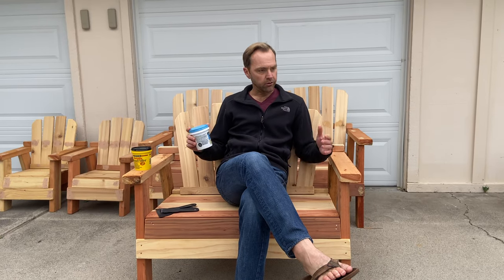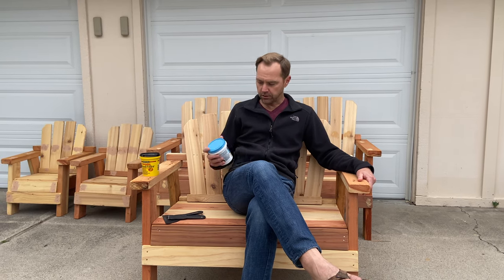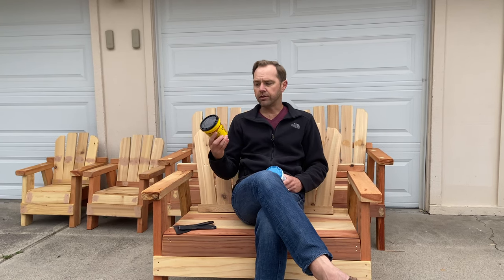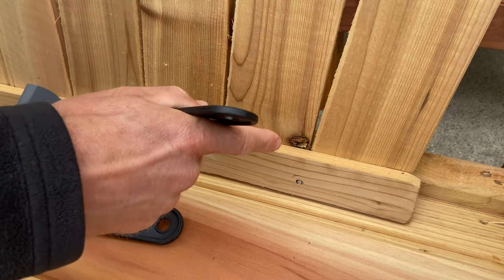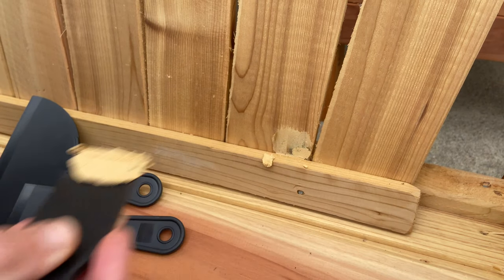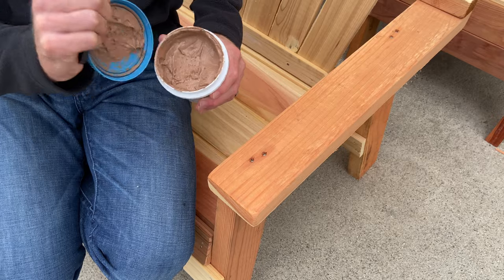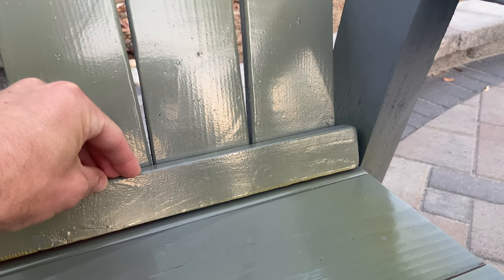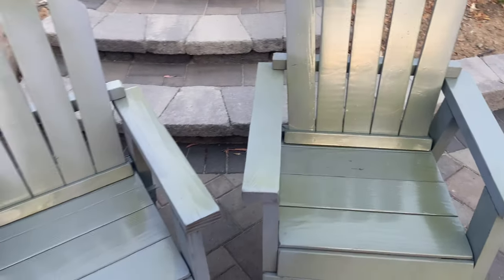How to Apply Wood Filler to Fill Nail Holes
Learn how to apply wood fill to fill nail holes and cracks on your next woodworking project. We show you Adirondack Chairs made from rough cut redwood and cedar, and how to use a stainable Minwax and Famowood wood filler to repair holes in furniture. We also show you how to fill wood knots with filler. You get to see the finished product, after we have sanded, stained, and applied a spar varnish wood filler.